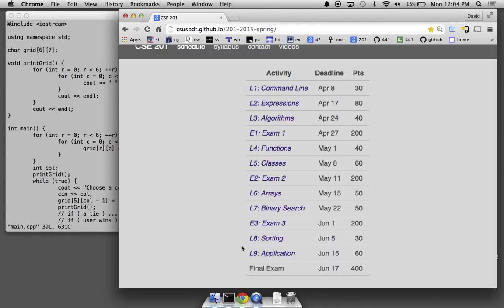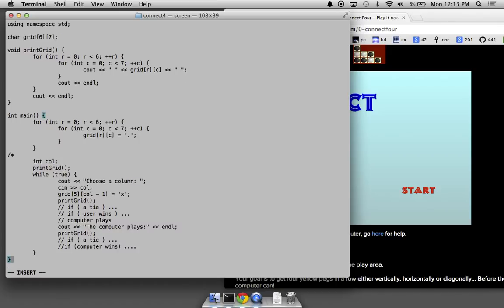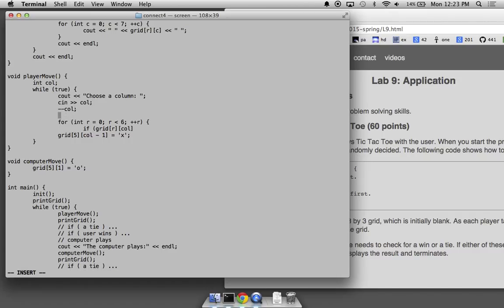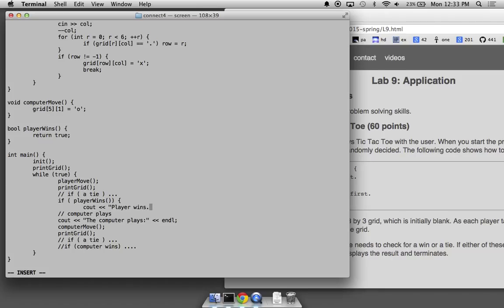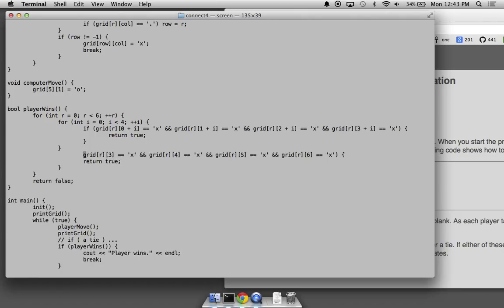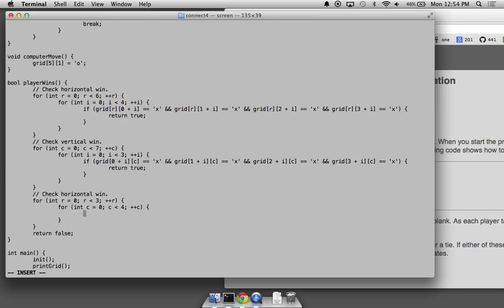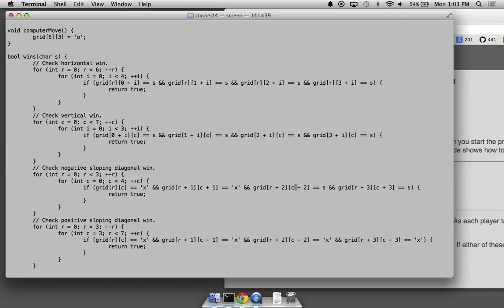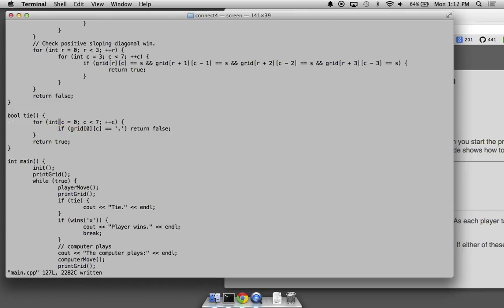CSUSB CSE 201 2015-06-08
Topic: programming connect4 part 2

Correction: in the main function, you need to include a break after reporting a tie.  Also, you should first check for a win and then check for a tie.